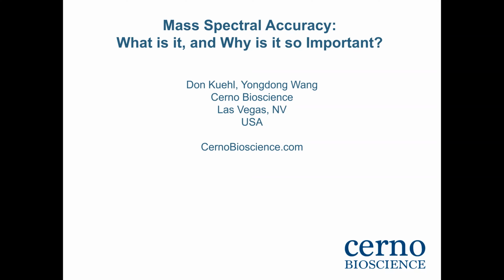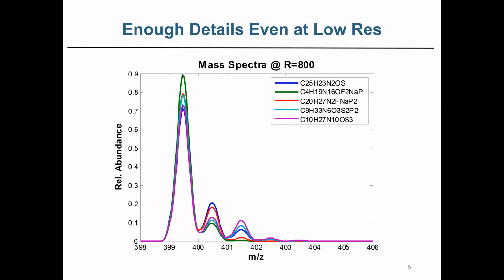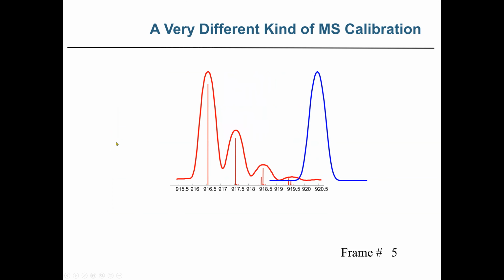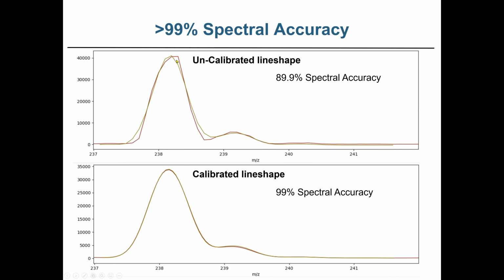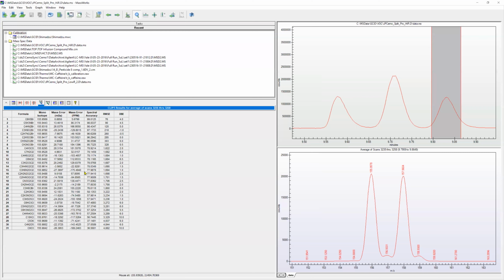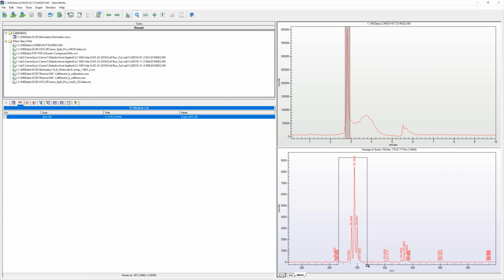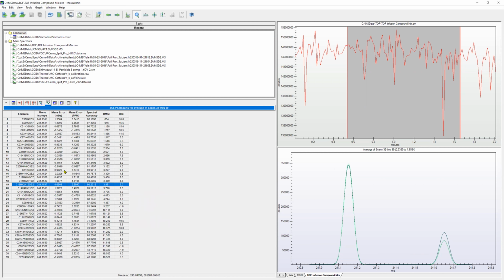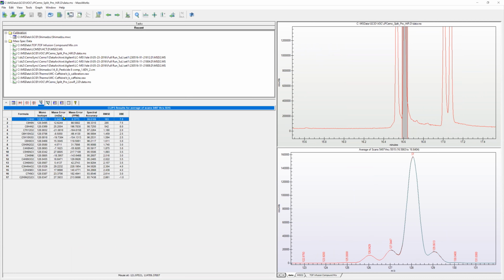Mass Spectral Accuracy: What is it, and Why is it so Important?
Pittcon2021 Webinar Series.  Learn about Spectral Accuracy in Mass Spectrometry.